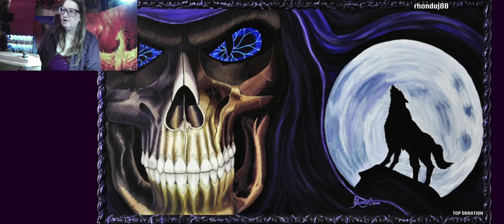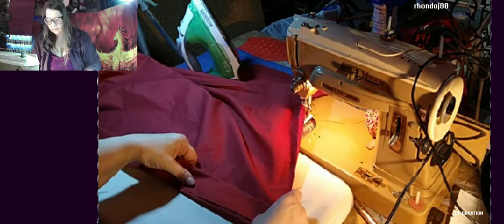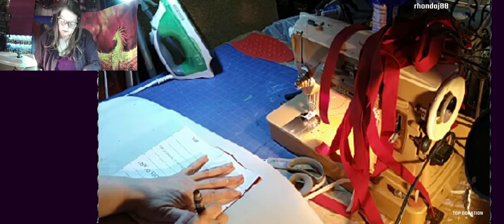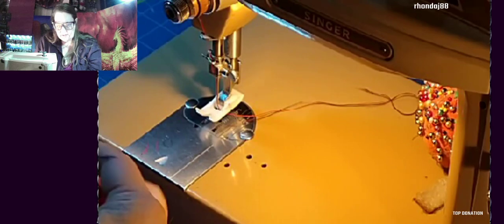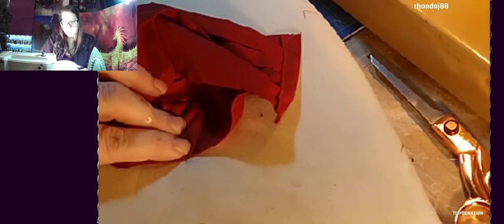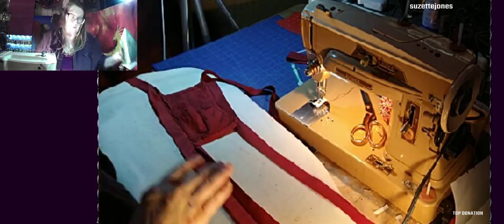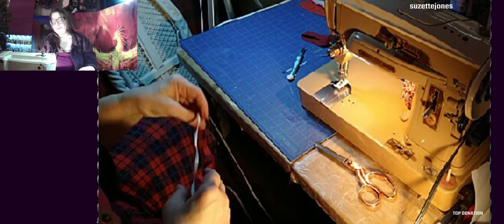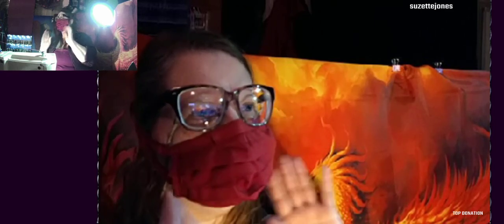Creating a Larger-Sized CoViD Mask